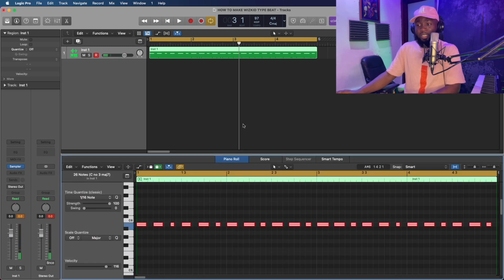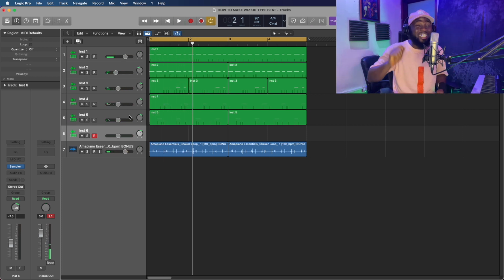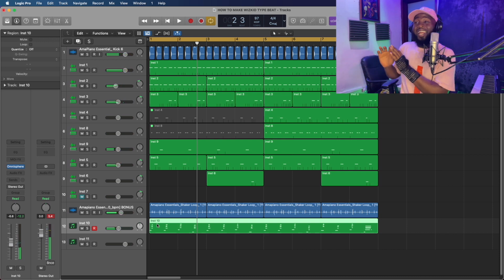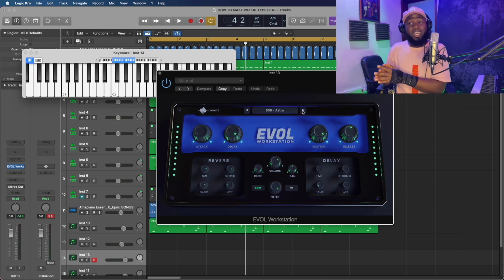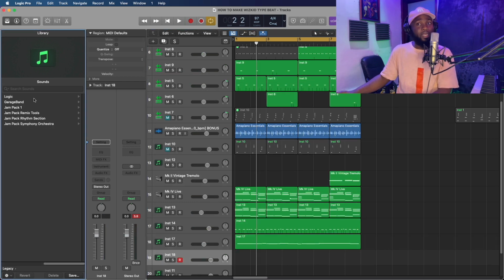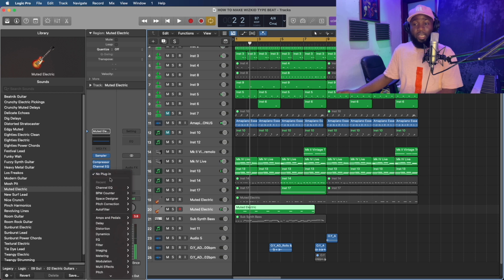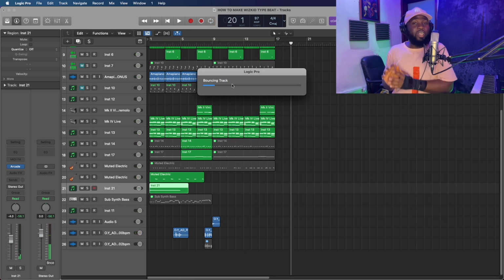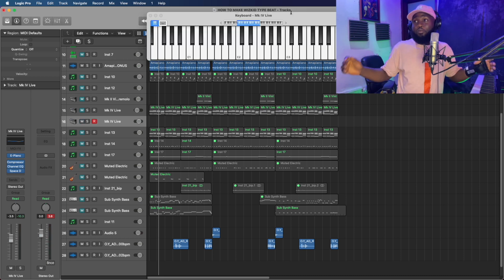FREE DOWNLOAD AFROBEAT MAKING SESSION | HOW TO MAKE WIZKID TYPE BEAT | AFROBEAT TUTORIAL | LOGIC PRO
FREE DOWNLOAD 🔥🔥🔥  AFROBEAT PROJECT SESSION FILE |HOW TO MAKE WIZKID TYPE BEAT | WAY TO CREATE DOPE AFROBEATS | LOGIC PRO X TUTORIAL | HOW I MADE A BEAT FOR WIZKID

Cashapp: Available on Request